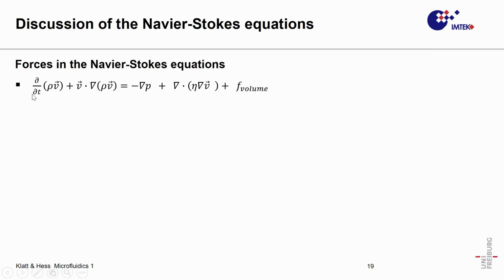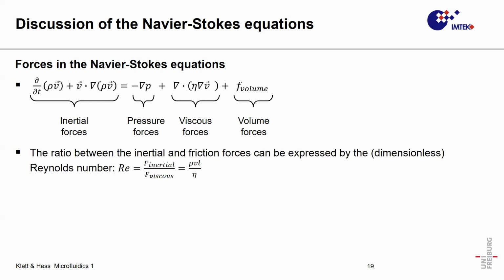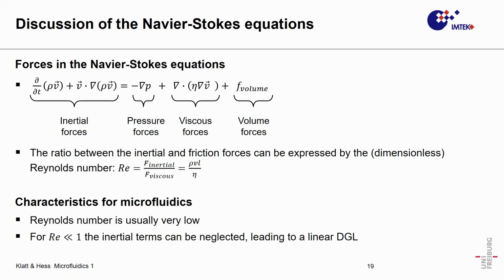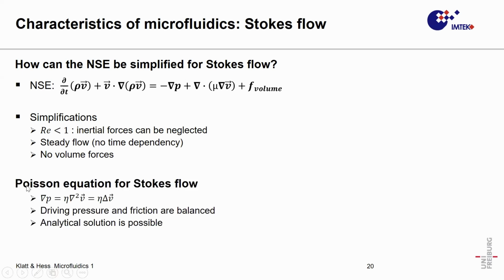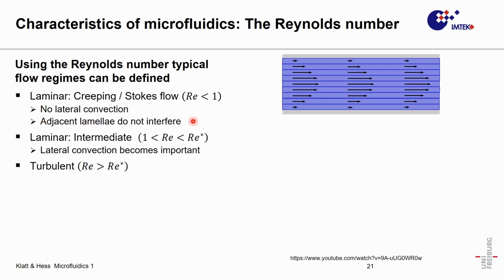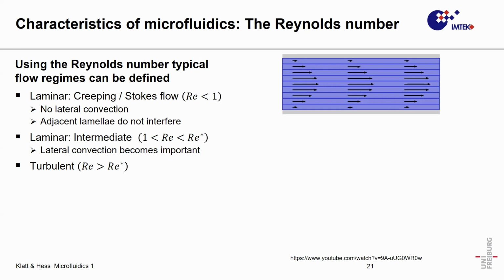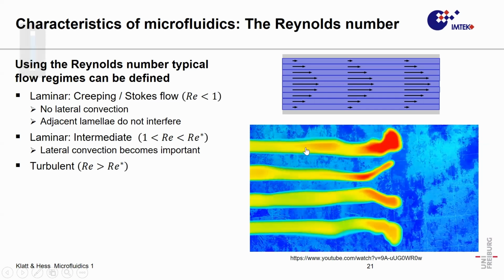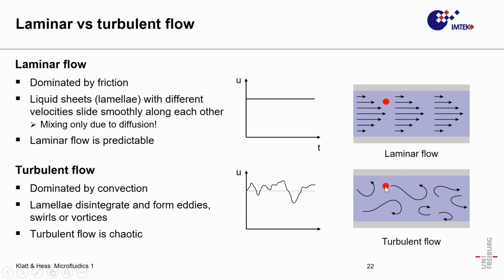03—4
Fluid_Dynamics_Video_4.mp4